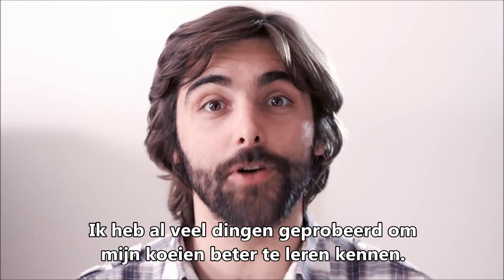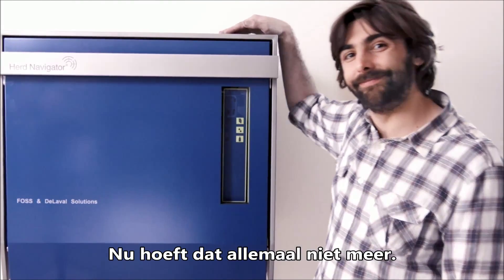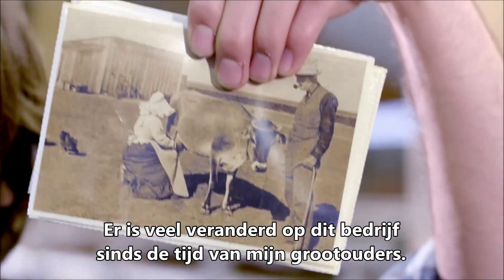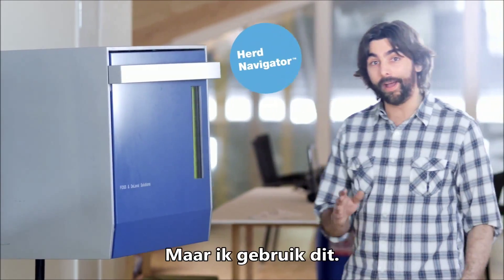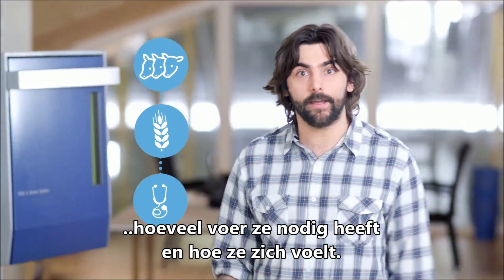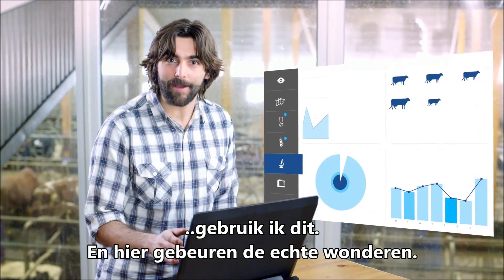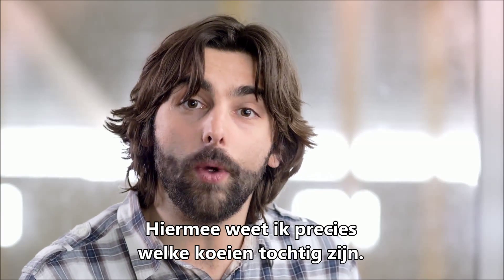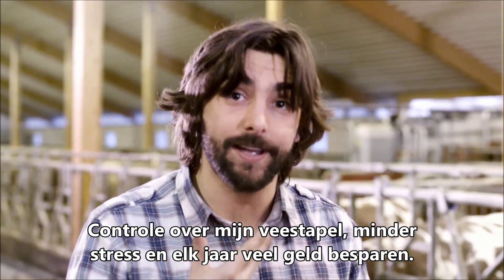Herd Navigator 2014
Herd Navigator kan automatisch melkmonsters nemen en de inhoud hiervan analyseren. Op basis van het biomodel krijgt de veehouder behandeladviezen. Zo spoort Herd Navigator koeien op die speciale aandacht nodig hebben en dit kan veel tijd schelen. Er kan sneller ingegrepen worden zodat het aantal ziektegevallen afneemt, op ziektekosten bespaard kan worden en een optimale voortplanting gerealiseerd kan worden. Ook kan Herd Navigator helpen bij het verbeteren van het dierwelzijn en bij het vastleggen van productiegegevens.